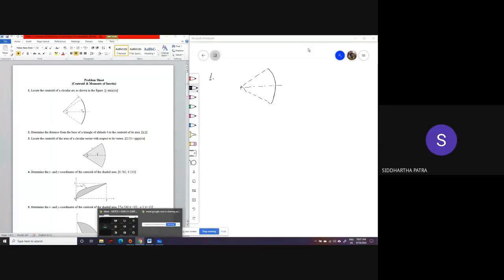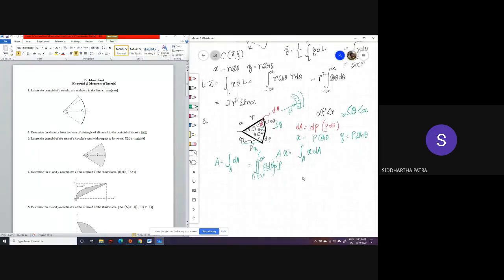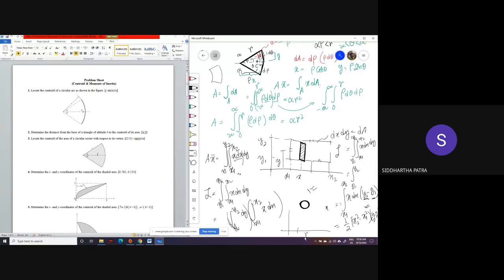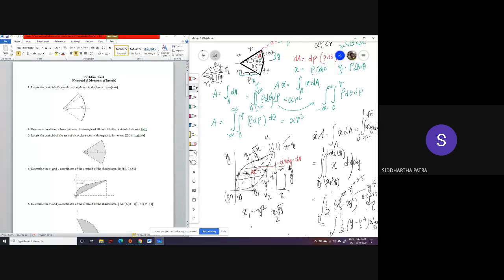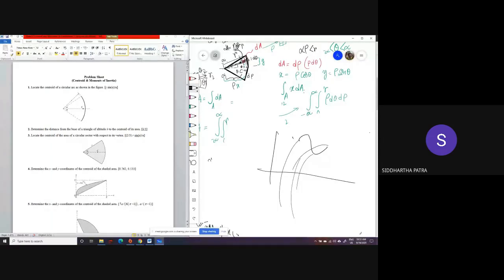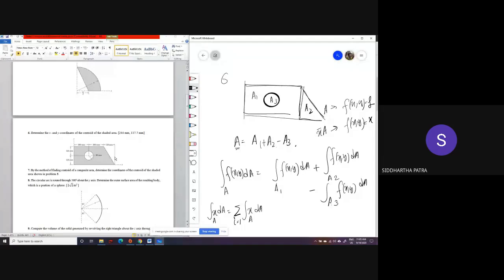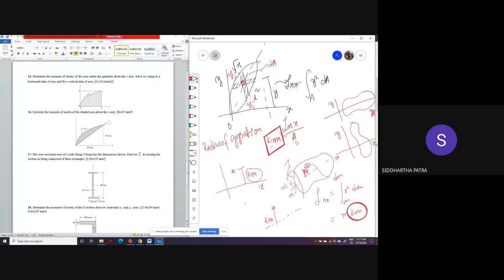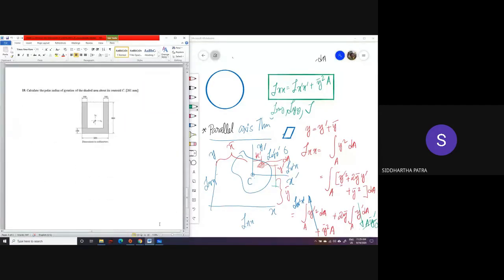JUETCE-I-EMECH-SURFACES AND DYNAMICS (2020-09-18 at 21:36 GMT-7)